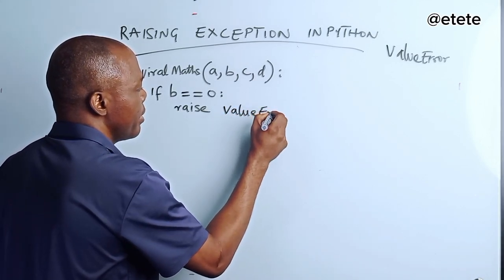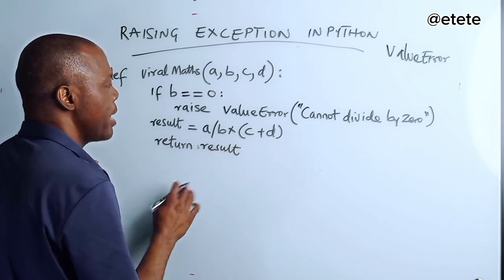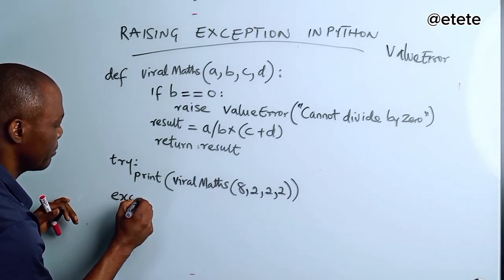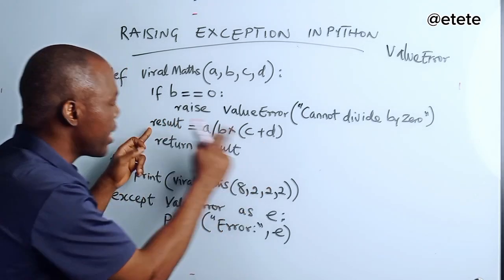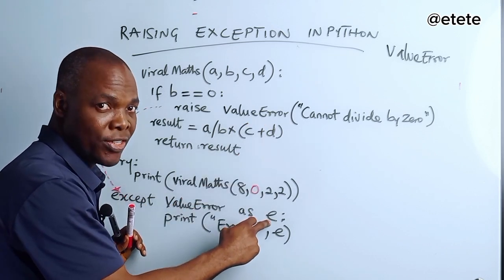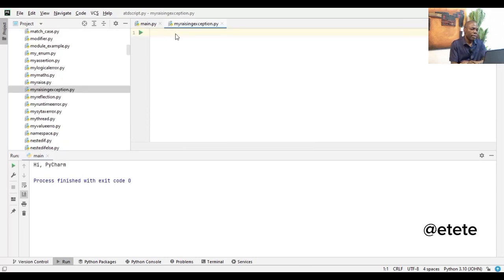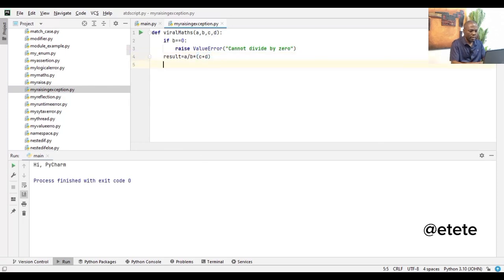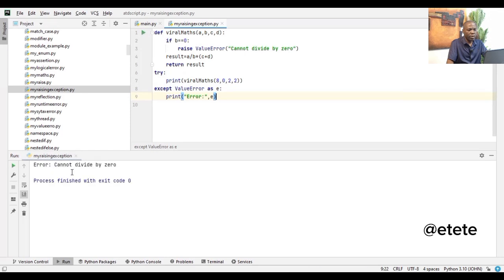Raising Exceptions in Python